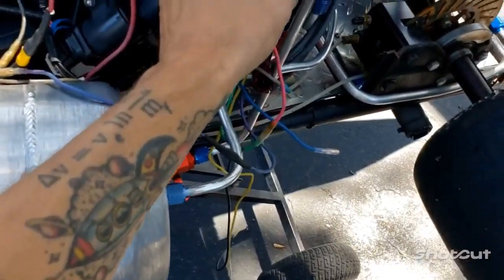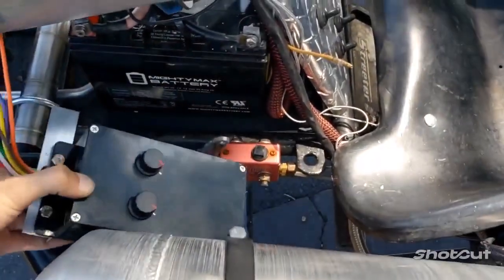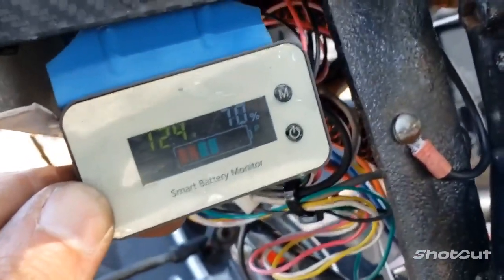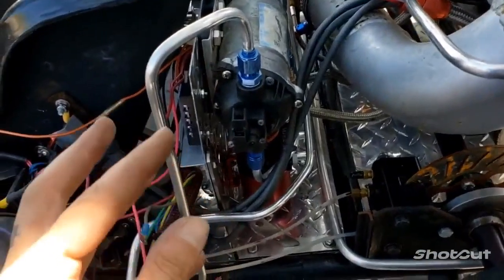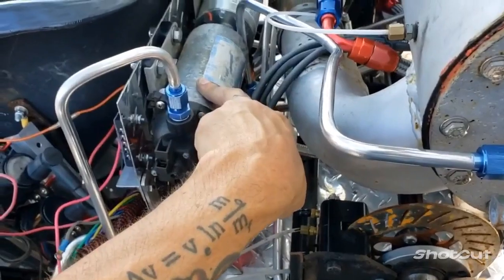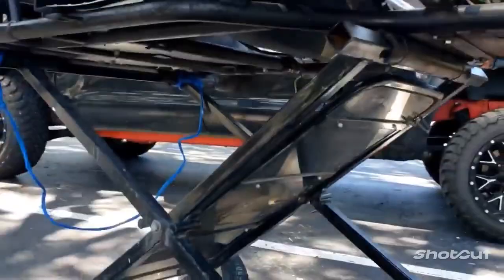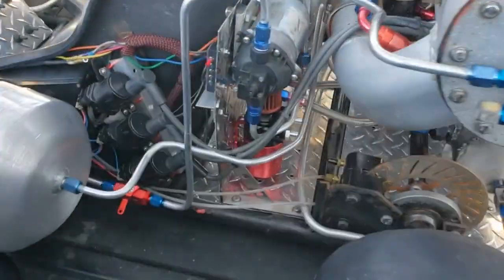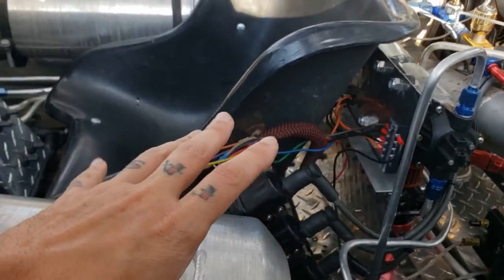More gremlins in the Jet Kart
spent the whole day making preparations to hopefully light the fire this weekend. Troubleshooting some electrical issues turned up a seized fuel pump.